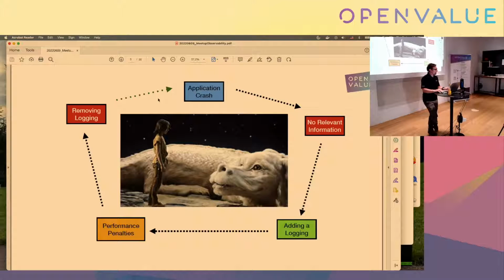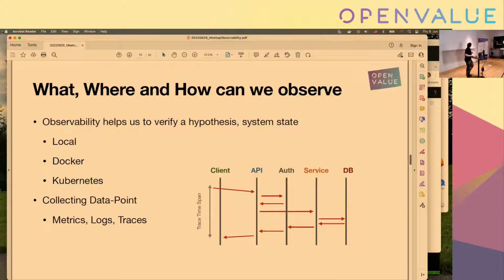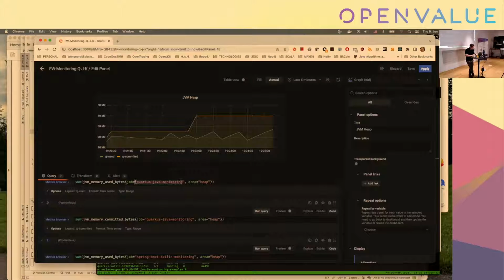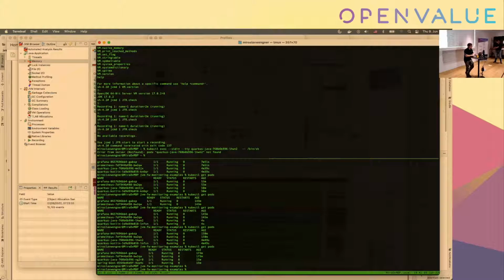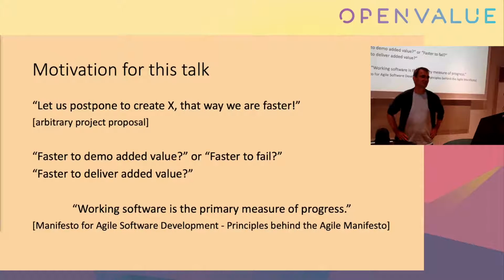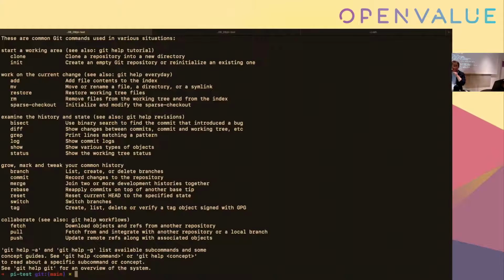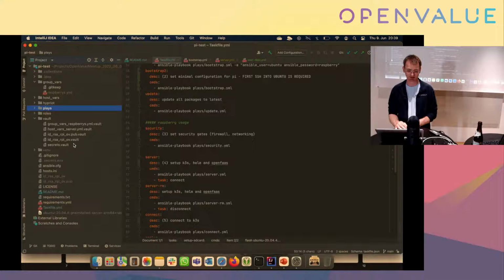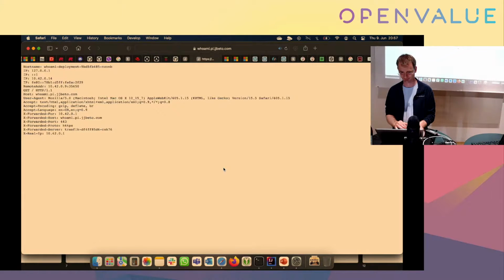OpenValue live: Observability for JVM frameworks & CD-First approach in less than 15 minutes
We're getting back to in-person meetups, but that doesn't mean that we'll stop streaming! If you're not able to join this meetup in-person, you can still enjoy a high quality live stream with lots of room for interaction with the speakers.

You can tune in to the stream from the comfort of your home and ask questions via the live chat. A host will monitor the chat for questions and relay them to the speakers.

Our very own Miro Wengner will kick off, talking about the importance and the possibilities when it comes to observability and profiling techniques in the JVM world. Afterwards, Benedikt will pick up and demonstrate a practical solution to get a head start in your projects. How? By setting up a development environment with a Kubernetes Cluster using Raspberry Pi's and thereby testing deployment quickly and easily. All this including production like profiling like shown by Miro.

Both talks will be presented in English. RSVP now for an evening of learning and fun!

Since we're combining an in-person event and live stream, the times in the agenda below are indicative. The livestream will follow the pace of the in-person event.

+- 18:30 Talk 1 (see below)
+- 19:30 Break
+- 19:45 Talk 2 (see below)

### First talk: " Observability and Profiling - not only for Java developers" by Miro Wengner

Cloud computing brings new challenges to application development. The concept of Microservices is pushing on distributed solutions design. The inevitable consequence of this movement is the increasing importance of understanding the application's behavior. The ability to obtain meaningful data contributes significantly to the application uptime and stability. In this talk we examine, over examples, conventional observability and profiling techniques available for the popular JVM frameworks (Ktor, Spring, Quarkus, etc.). Together we explore and discuss the importance of the topic and its challenges. After this talk, you have witnessed useful evaluation techniques in action!

About Miro Wengner
Miro is a part the OpenValue Munich team. He is a OpenJDK committer, Java Champion and part of the Java Executive Committee. Miro contributes mainly to the Java Mission Control and Flight Recorder projects as a part of the Java platform stack. He is an author and contributor of numerous articles and books. You may also know him from various Java conferences.

### Second talk: "CD-First approach in less than 15 minutes" by Benedikt Neumayr

Establishing a fluent development pipeline could be still a challenge in large organizations - people processes are necessary but at the same time sometimes stand in the way of enforcing agile software development. Especially if you have to work on-premises or you have not decided about your cloud vendor yet, sadly the development of CD is often postponed. In an early project phase in which you discuss the pattern you want to follow and how to enable your Non-Functional Requirements, this is extremely counterproductive. Cloud technologies and infrastructure as code could also be used on-premises and are considered good practice. So, how to set up your own smallest on-premises Kubernetes cluster for starting with the exactly right amount of automation right from the beginning? Too much overhead? Witness how to start with a CD-First approach in less than 15 min delivered on a Raspberry PI using Ansible for provisioning - because waiting is wasting!

About Benedikt
Benedikt is a senior member of the OpenValue Munich chapter. In the course of his career Benedikt went in the Architectural direction. What Benedikt has in common with all the OpenValue team is a passion for Software Development and sharing useful insights to make ‘better software, faster’.